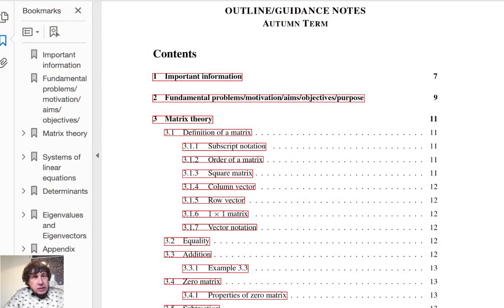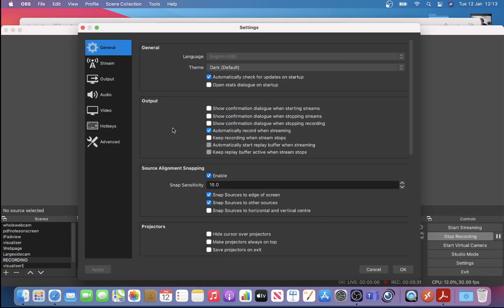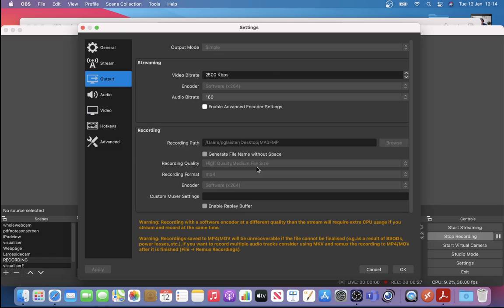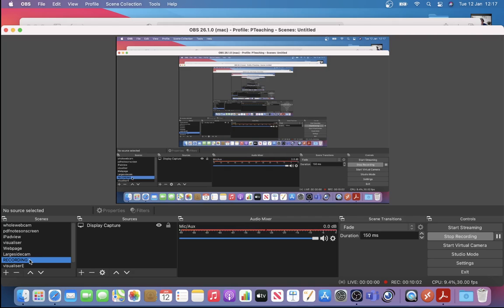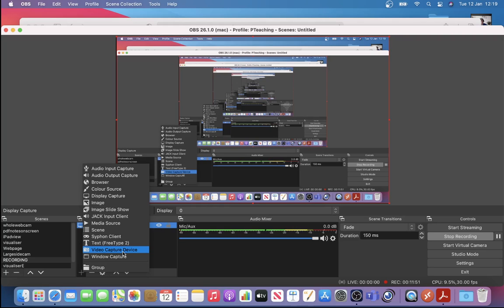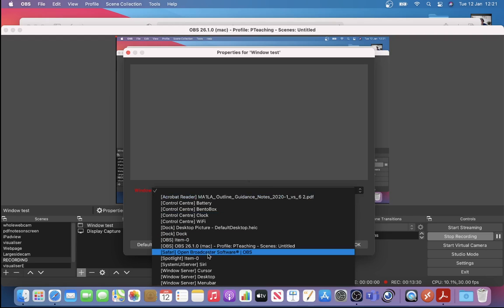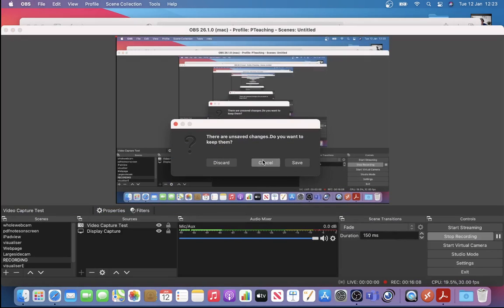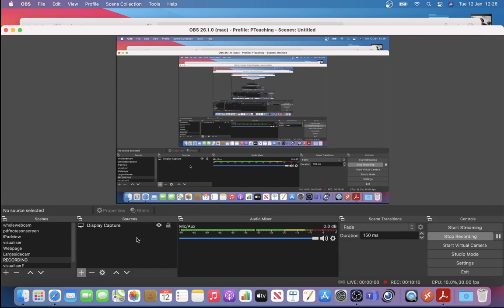Introduction, overview and recording in OBS